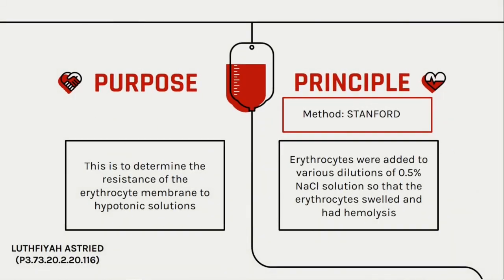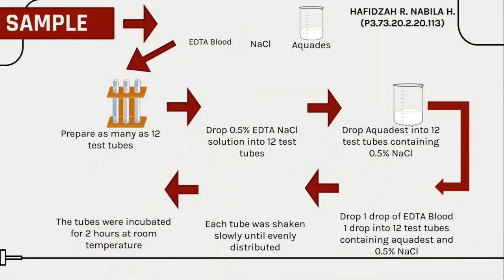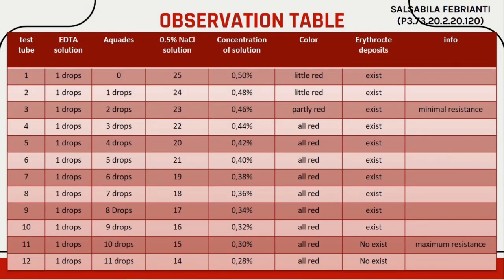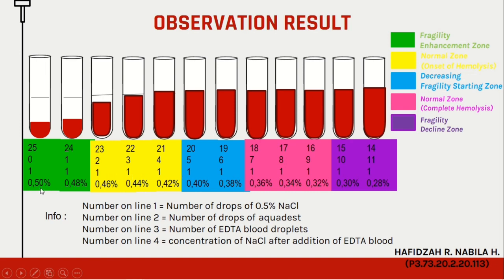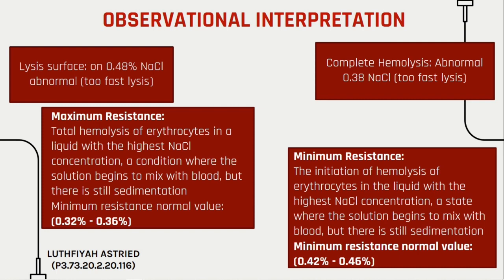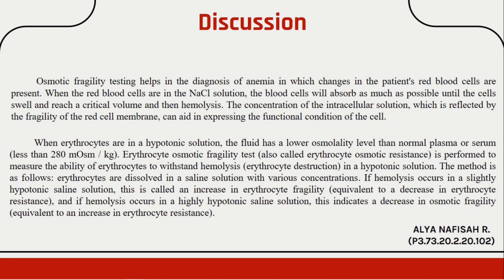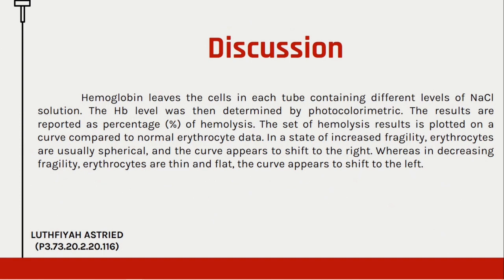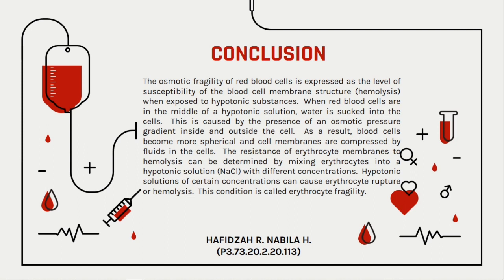HEMOLYSIS OF BLOOD✨ GROUP 6💫💫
Group 6 from RKI Class, Grade 1✨
📍Poltekkes Kemenkes Jakarta III
👩member of group :
1. Alya Nafisah Ridwan
2. Hafidzah Rahmannisa Nabila Husaeni
3. Luthfiyah Astried
4. Salsabilla Febrianti